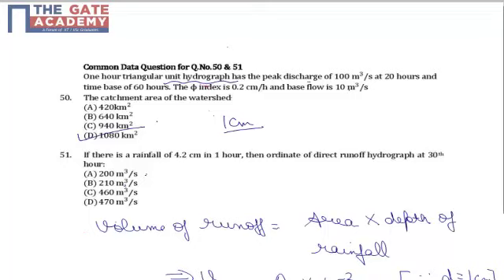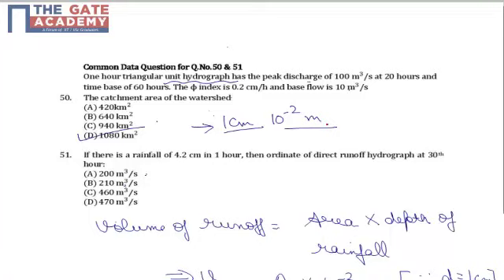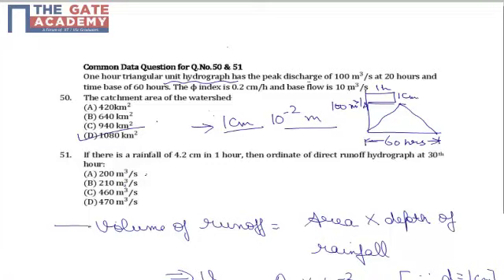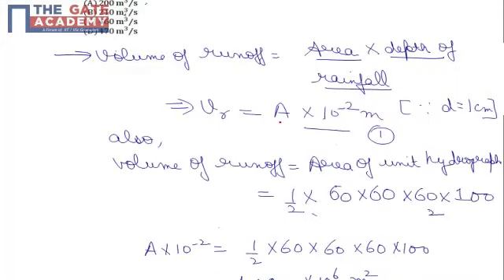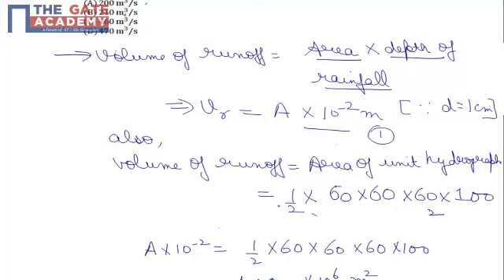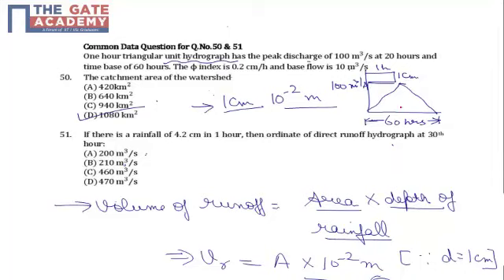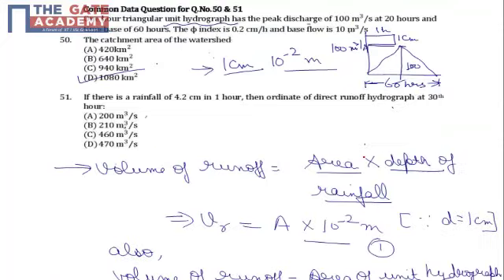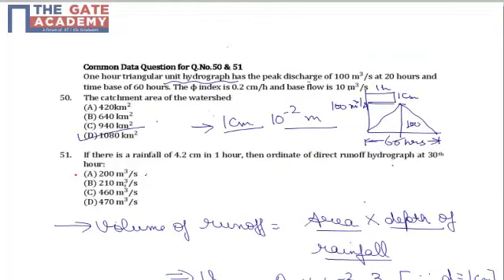GATE 14 AIMTS 9 Q No 50